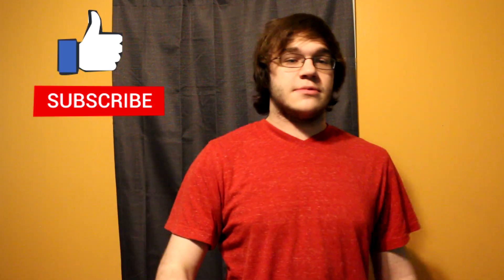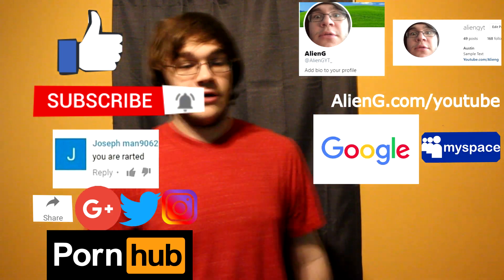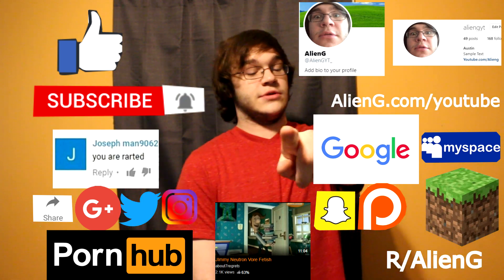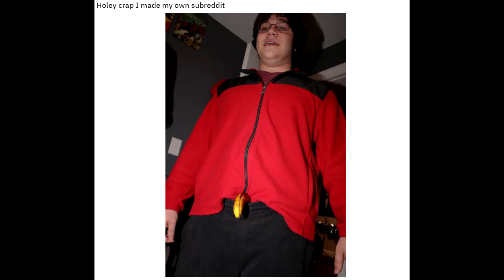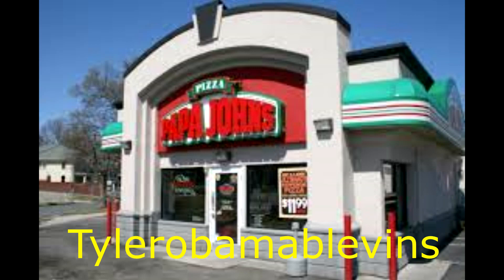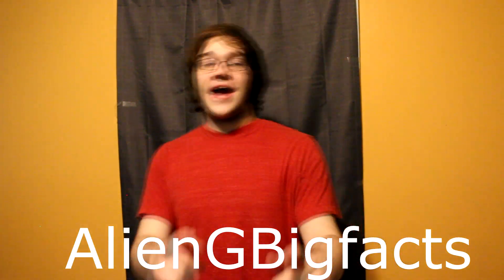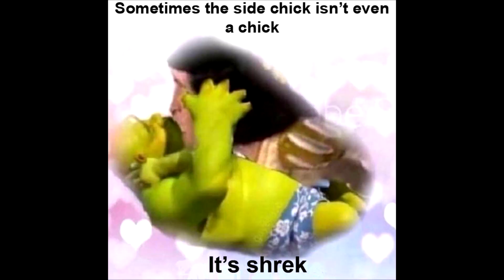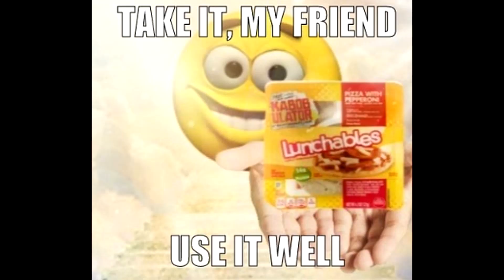Literally every youtuber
In this video I imitate every other youtuber